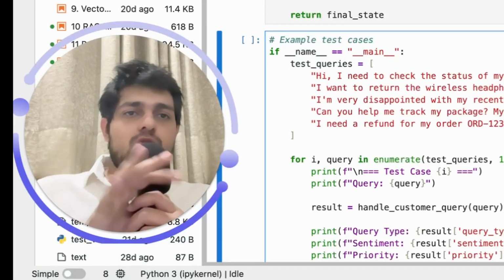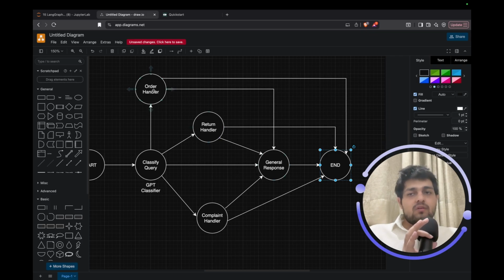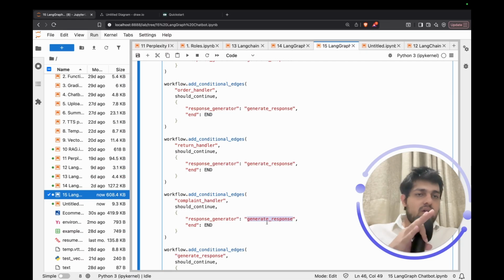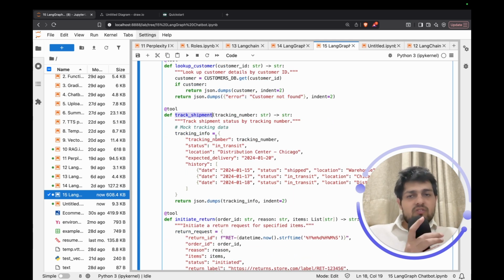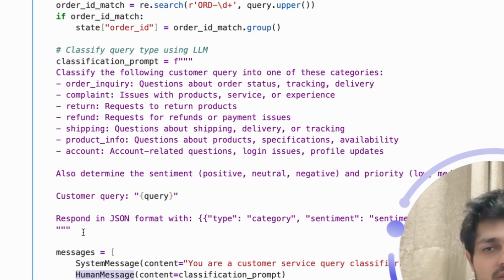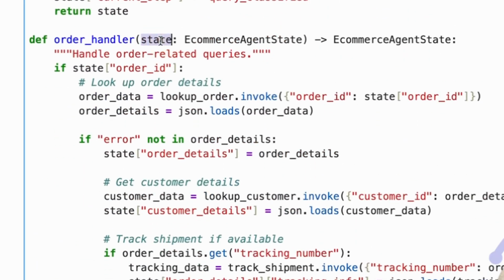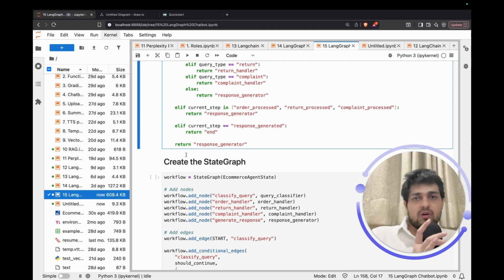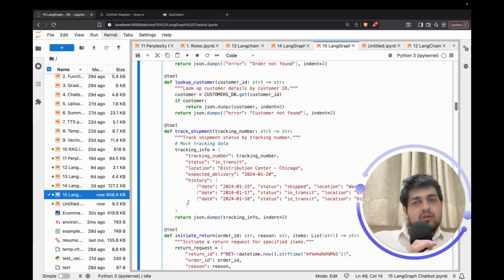AI for beginners - E-commerce AI Customer Support Chatbot with LangGraph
In this video, I walk you through the process of creating an e-commerce chatbot that can handle various customer queries, such as checking order status, processing returns, and managing complaints. I focus on the thought process behind building a state graph and integrating AI tools like GPT for query classification and response generation. You'll find all the code in the Git repository linked in the description, and I recommend familiarizing yourself with the basics of lang graph before diving in. The goal is to create a functional chatbot that can efficiently assist customers while allowing for escalation to human support when necessary. Please check out the code and start experimenting with it!

Timestamps
0:00 Intro
0:52 Pre Requisites
1:22 Graph Diagram
3:05 Creating Graph Code
5:47 Mock Database
7:02 Database Tools (can skip)
8:22 Explaining Nodes code
14:52 Dry Run Code